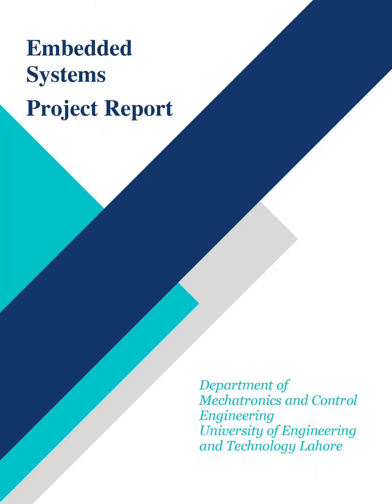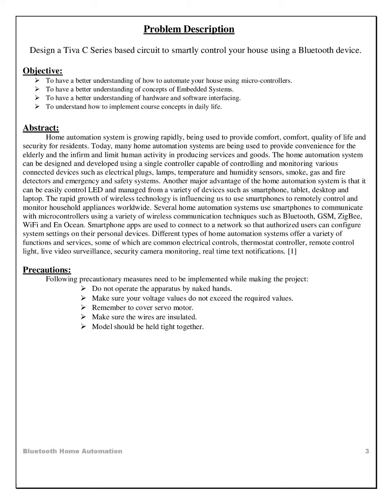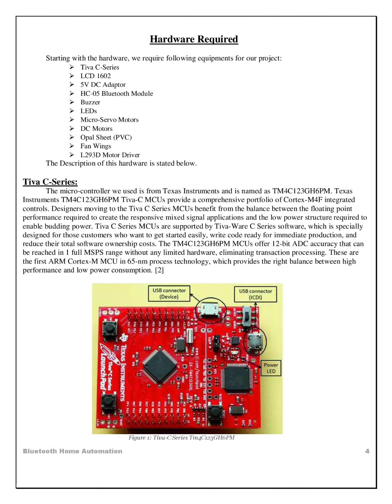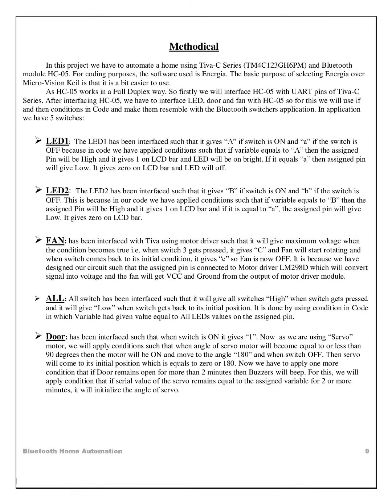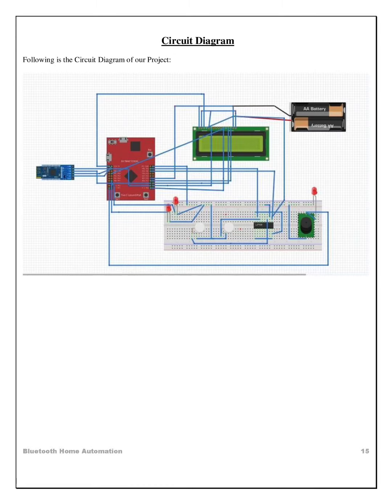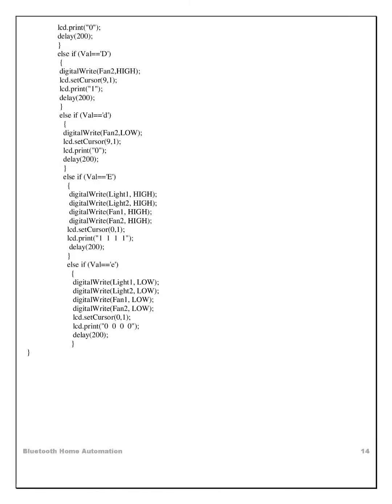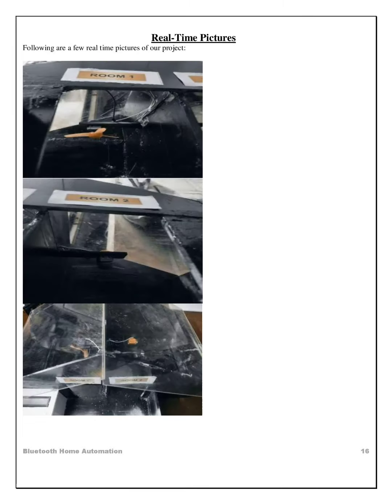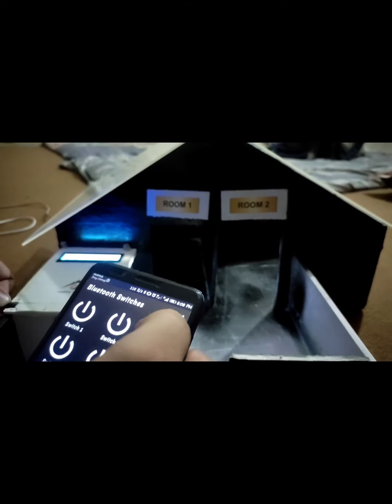Home automation embedded system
We used TM4C123GH6PM Microcontroller and Bluetooth module HC-05 mainly.